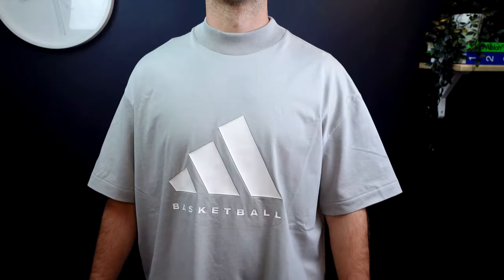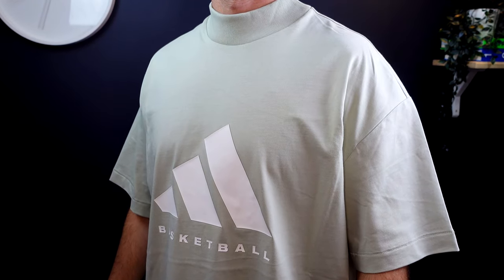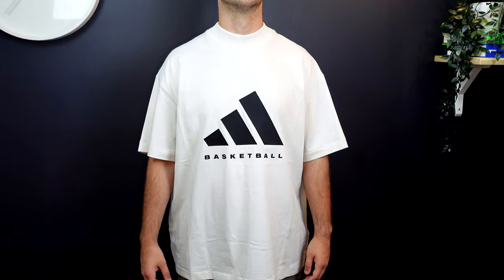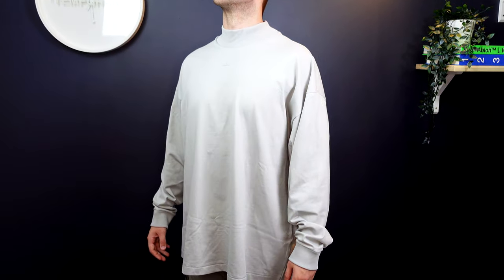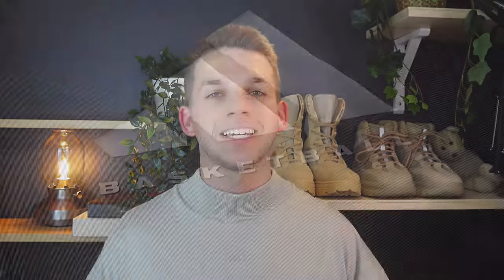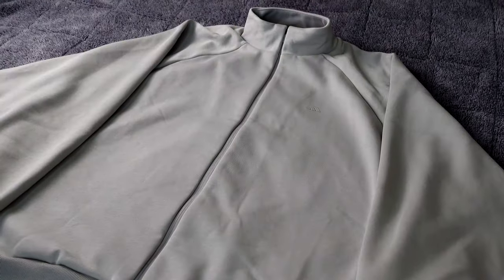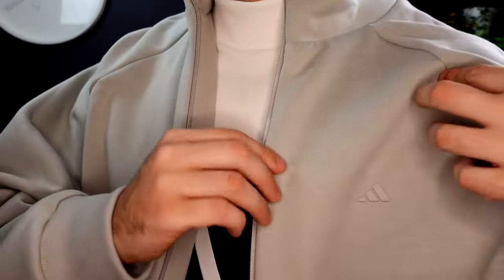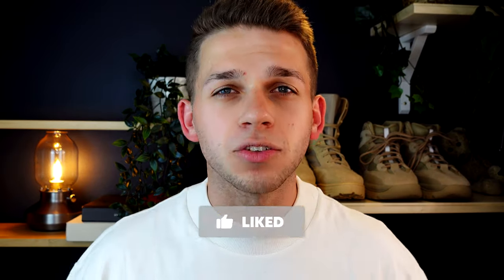The ENTIRE Adidas Basketball Collection: Remember The Why (Unboxing/Try-on)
In this video, we showcase each piece of the Adidas Basketball collection and give you a close-up look at the design and construction of the clothes, how they fit, and how they look when worn.

All items featured throughout this video are a size Large.
I am 6ft and 86kg for sizing reference.

Feel free to drop a question below should you need any more information regarding sizing, fit, quality, or more.